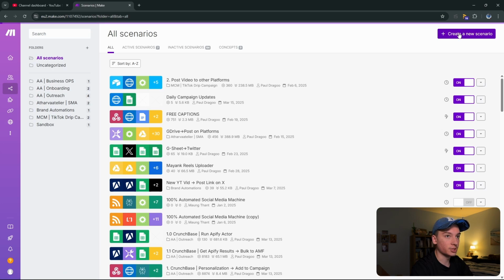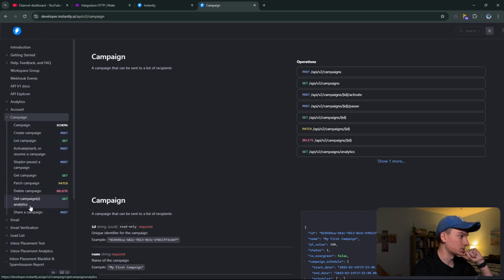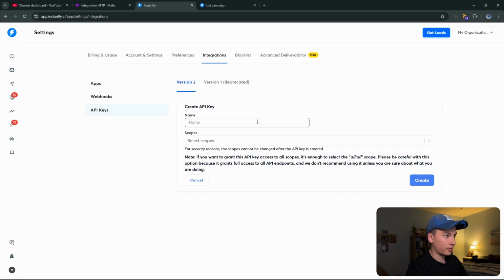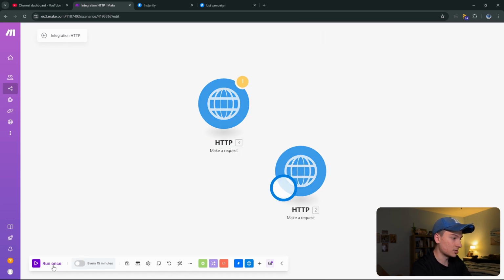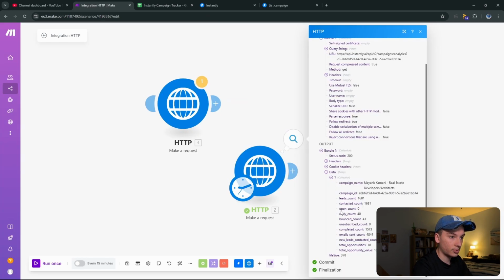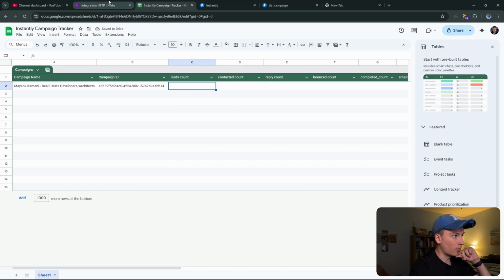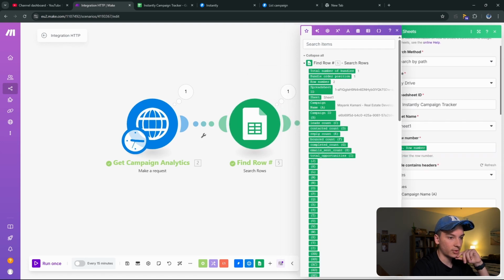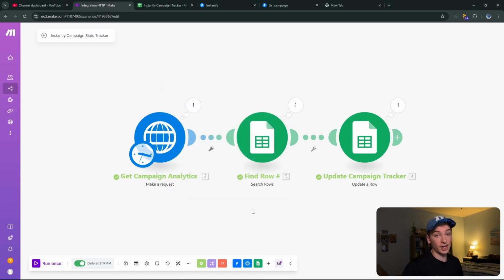Build Custom Instantly Campaign Trackers in 12 Minutes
TL;DR: I show you how to track Instantly campaigns statistics across multiple campaigns, using one dashboard